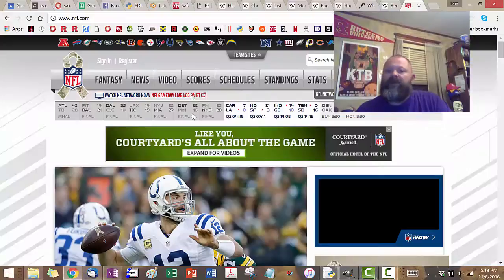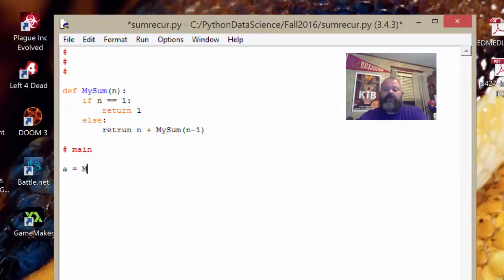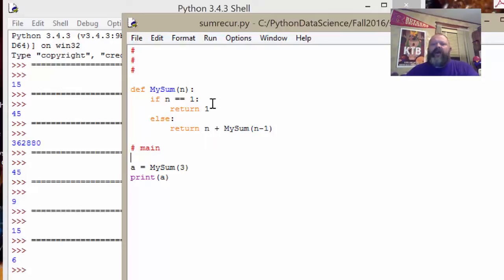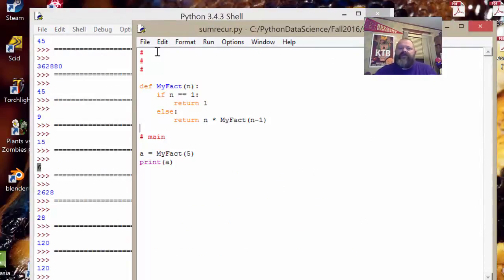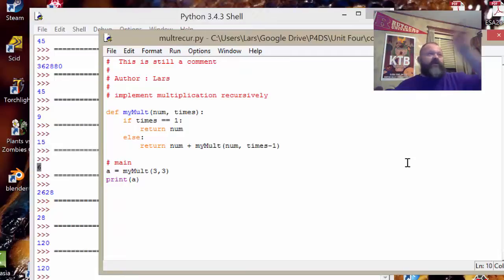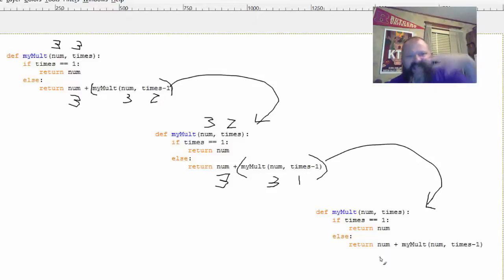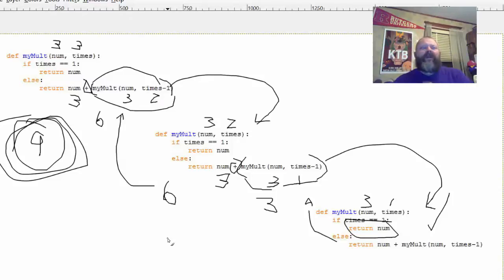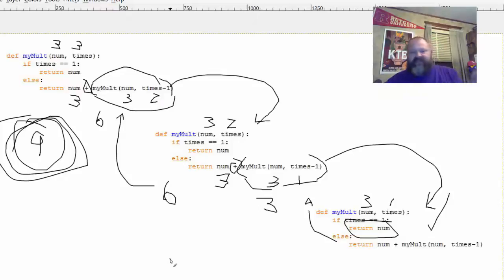P4DS Unit 4 2 Fall 2016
P4DS - Fall 2016 - review video 2 - recursion